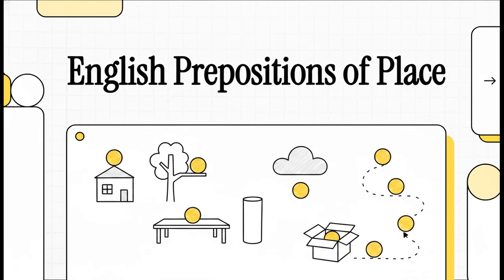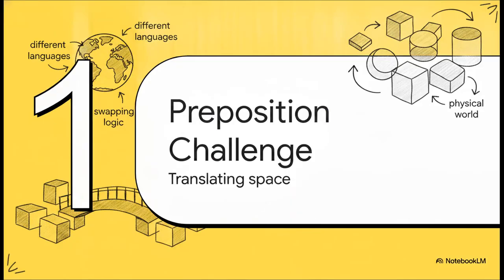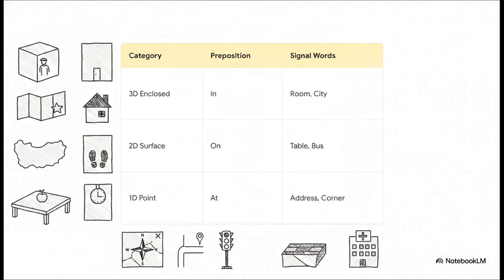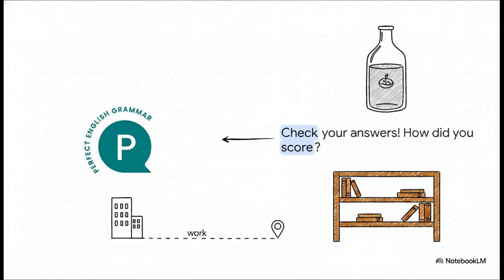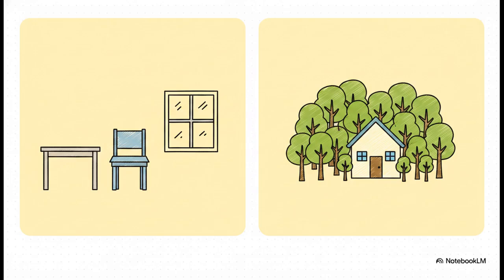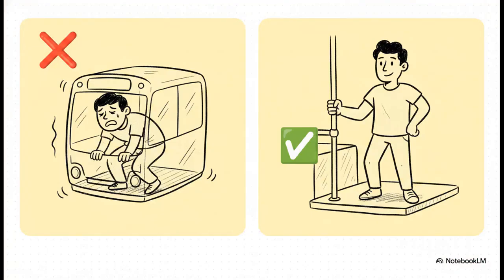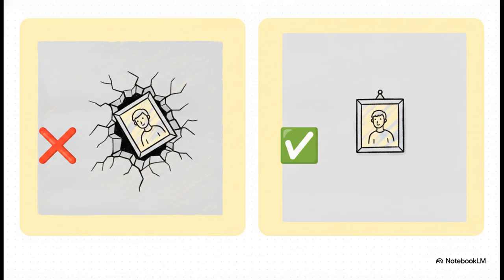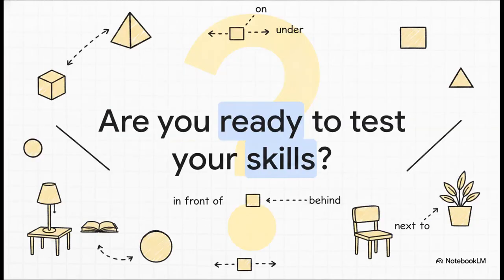Preposições de Lugar em Inglês | Aprenda IN, ON, AT e Muito Mais com Exemplos Visuais!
Você ainda tem dúvidas sobre quando usar IN, ON ou AT? Neste vídeo, você aprenderá as principais prepositions of place (preposições de lugar) do inglês com explicações simples, exemplos práticos e ilustrações que tornam o aprendizado muito mais fácil.

Ao longo da aula, você descobrirá como descrever a localização de objetos e pessoas de maneira natural, evitando os erros mais comuns cometidos por estudantes brasileiros.

🎯 Neste vídeo você vai aprender:
✅ Como usar corretamente IN, ON e AT
✅ A diferença entre Above, Over, Under e Below
✅ Quando utilizar Behind e In Front Of
✅ Como usar Next To, Beside e Near
✅ A diferença entre Between e Among
✅ O significado de Beside e Besides
✅ Exemplos do dia a dia para memorizar as preposições com facilidade
✅ Erros comuns que você nunca mais vai cometer

💡 Este conteúdo é ideal para estudantes dos níveis iniciante e intermediário, além de quem deseja melhorar a conversação, a compreensão e a escrita em inglês.

📚 Aprender preposições é essencial para falar inglês com mais confiança e naturalidade. Assista até o final e pratique descrevendo os objetos ao seu redor!

👍 Se este vídeo foi útil para você:
✔️ Compartilhe com quem está aprendendo inglês.